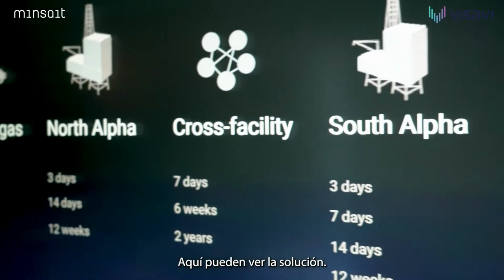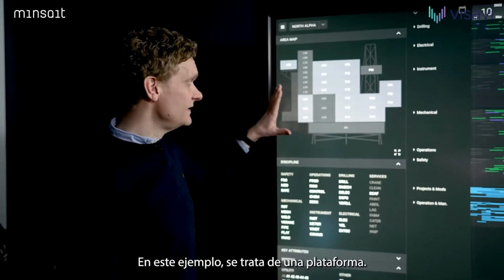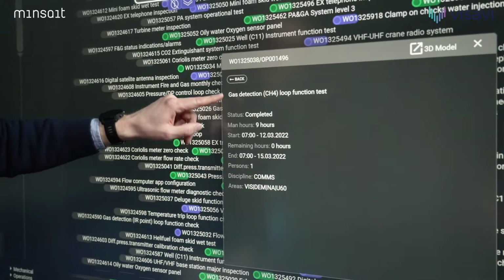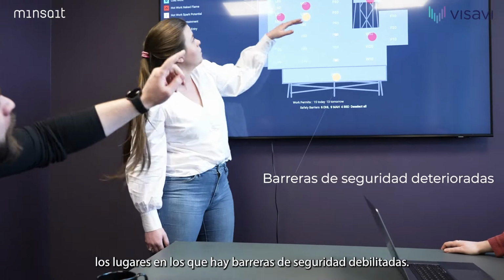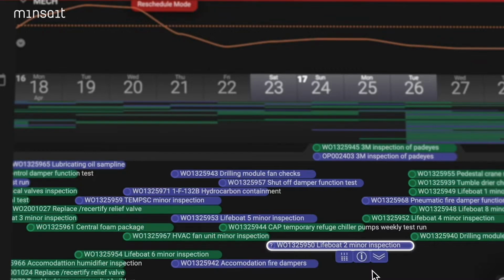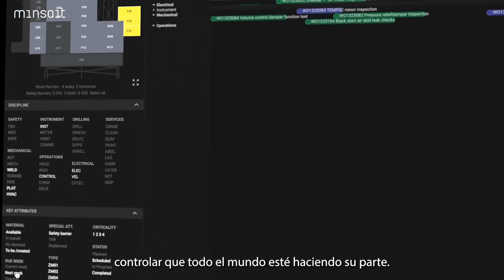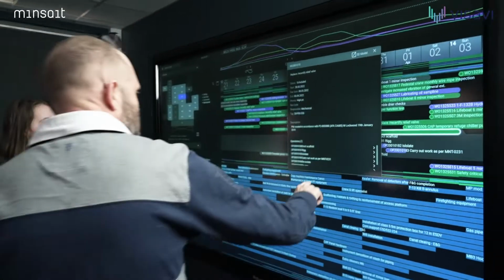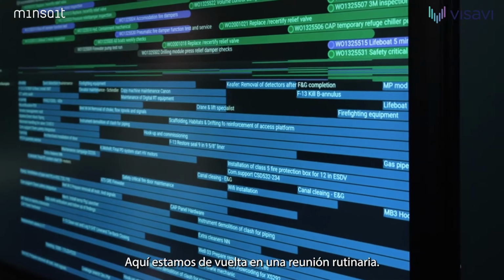Minsait-Visavi: una alianza para la transformación inteligente de las operaciones industriales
La alianza de Minsait y Visavi presenta una solución de integración y análisis de los datos de la operación de sus instalaciones en una plataforma de visualización e interacción en tiempo real para aumentar la seguridad y eficiencia operativa, reducir costes y mejorar la sostenibilidad.